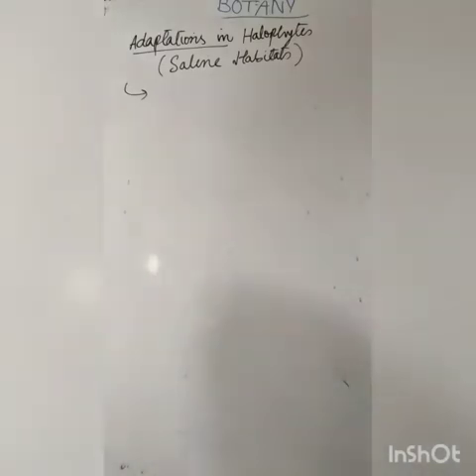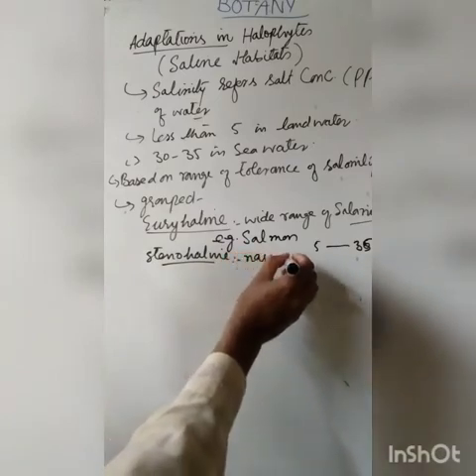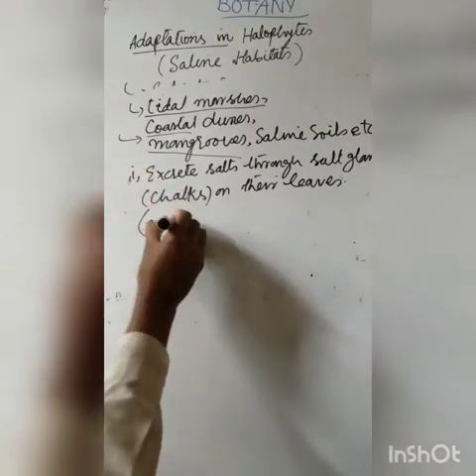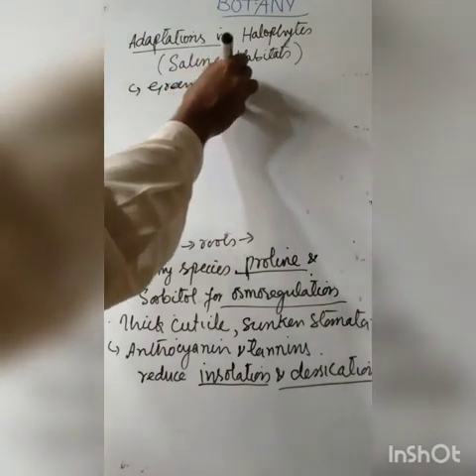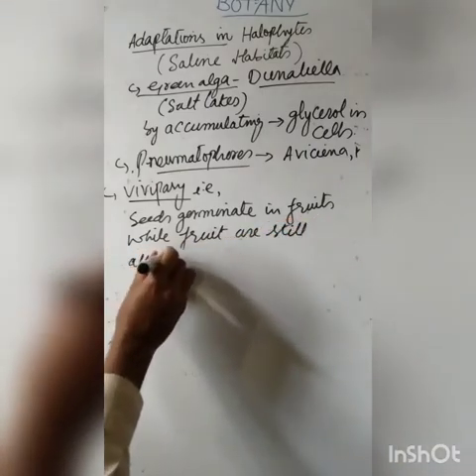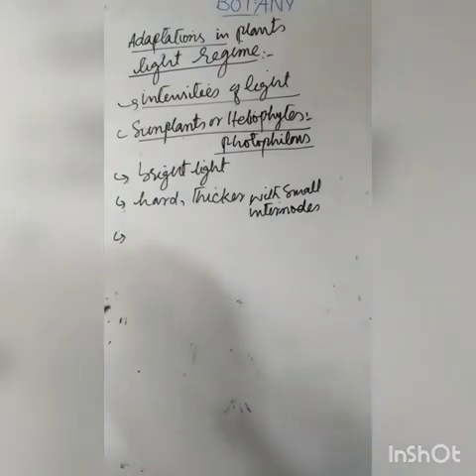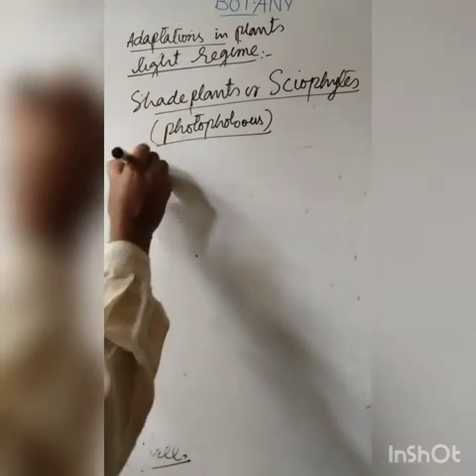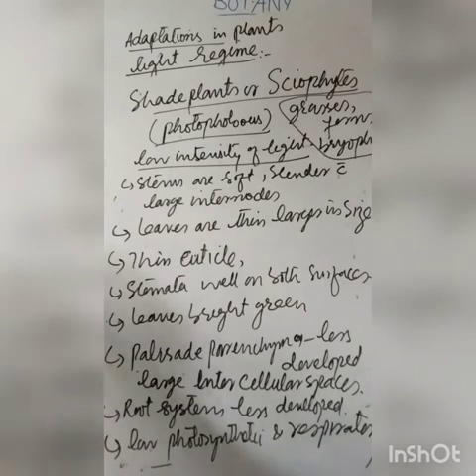Adaptations in Plants P3